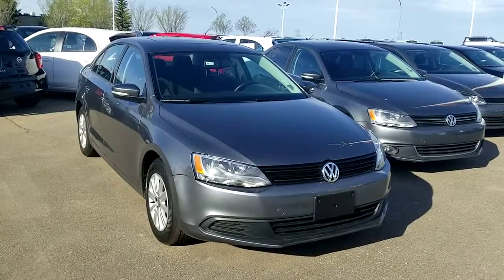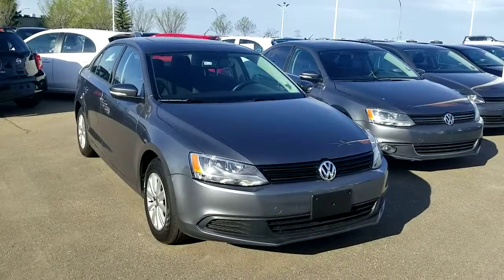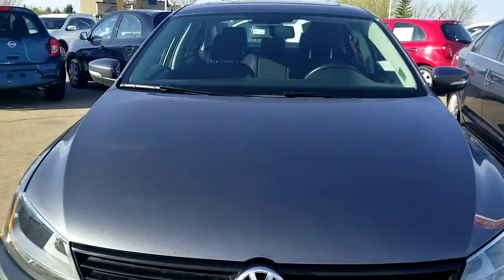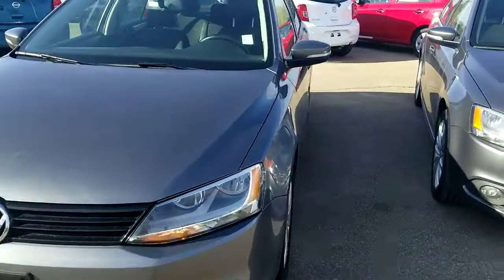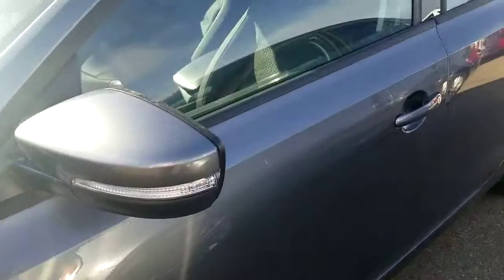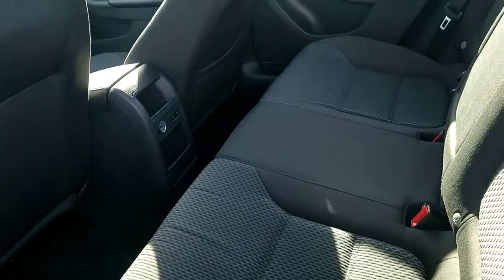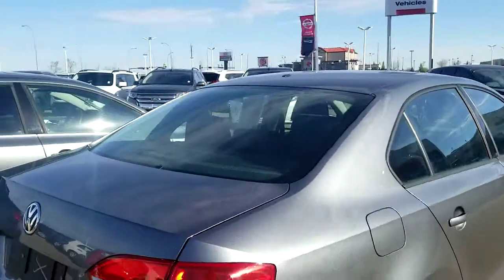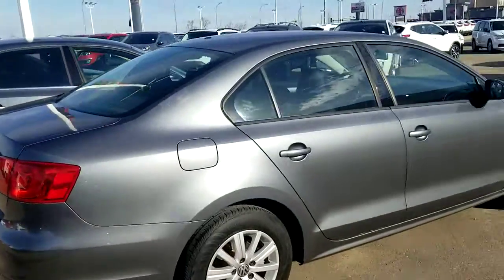2013 VW Jetta Sherwood nissan HS